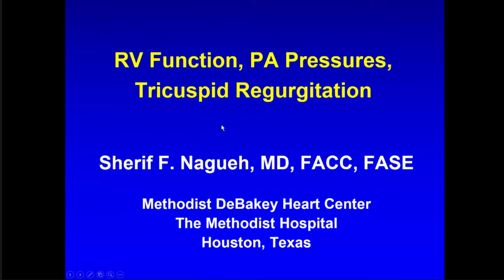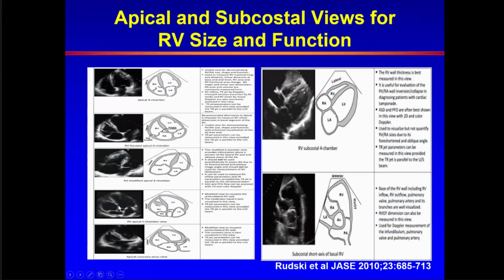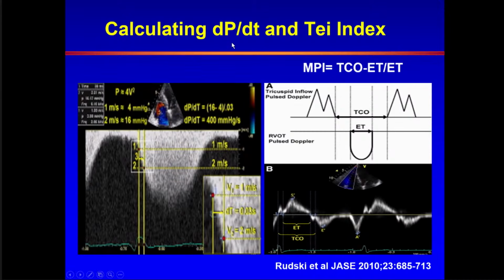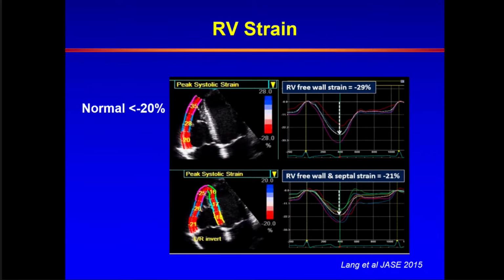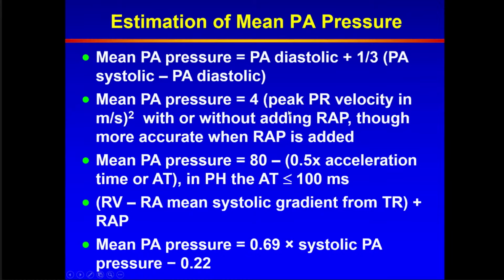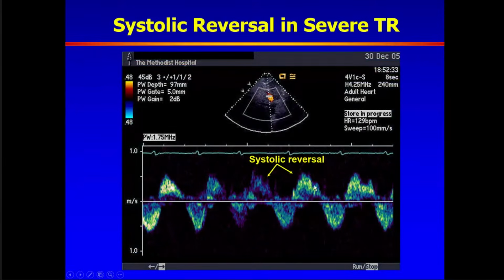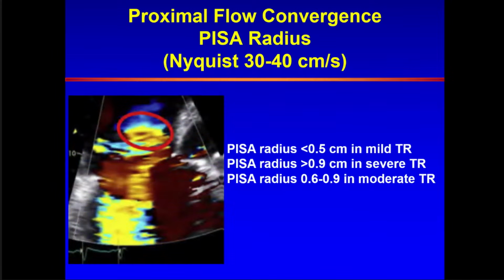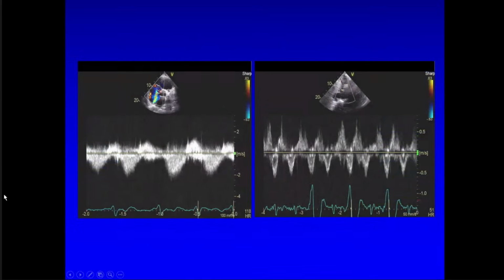Assessment of the Right Ventricle and Right Sided Valves: Echo (Sherif Nagueh, MD) February 22, 2022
LIVESTREAM RECORDING

“Assessment of the Right Ventricle and Right Sided Valves: Echo”

Houston Methodist DeBakey Heart & Vascular Center, Multi-Modality Imaging Conference featuring Sherif Nagueh, MD, as he presents, " Assessment of the Right Ventricle and Right Sided Valves: Echo".

SPEAKERS:
Sherif Nagueh, MD
Professor of Cardiology, Academic Institute
Full Member, Research Institute
Houston Methodist
Weill Cornell Medical College